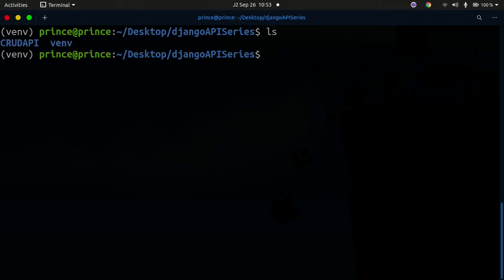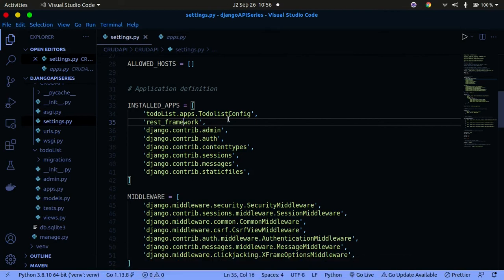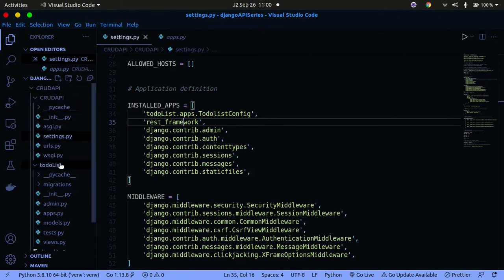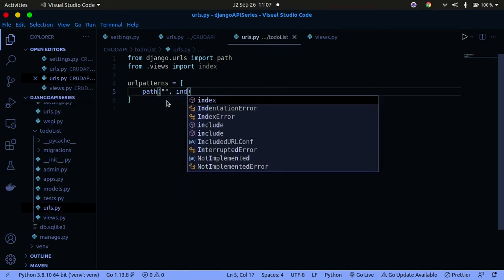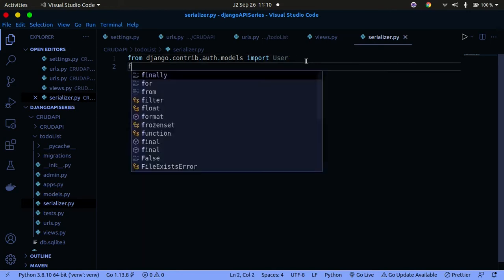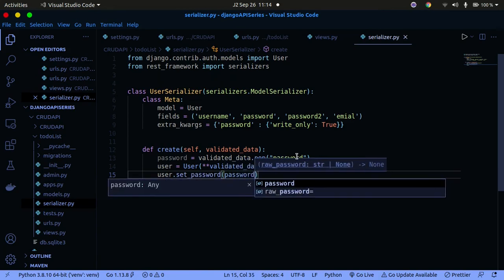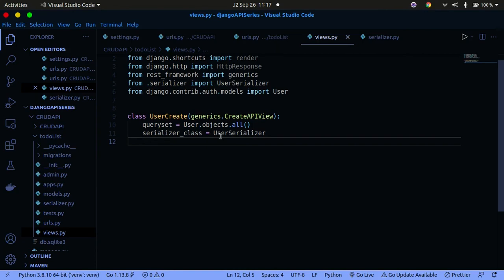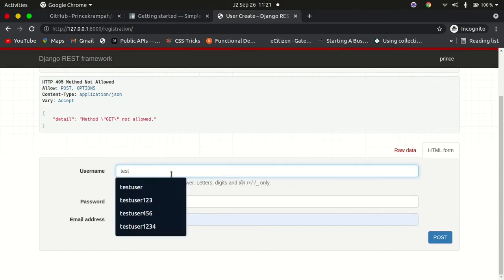Django CRUD API w/ Django Rest Framework | User Registration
Hello guys, welcome back to the channel. In this series of tutorials we are going to learn how to build a Django back-end API(todo API) using Django Rest Framework having token and basic login options. In this video will go ahead and get things setup and installed. Lets get started.